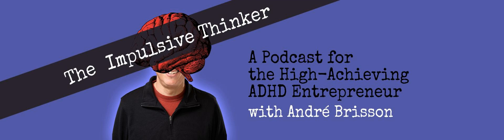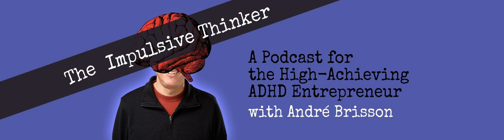Unlocking Intelligence (for ADHD Entrepreneurs) | EP174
André, The Impulsive Thinker, reflects on Warren Barry's in Episode 173 when he said, "Don't call me smart!"  Why did he react that way?  Have a listen.  In the past, a smart person was measured according to a specific metric that was one-sided.  We are all smart in our own unique way.

Check out the ADHD Transform Journey Program that is now available.